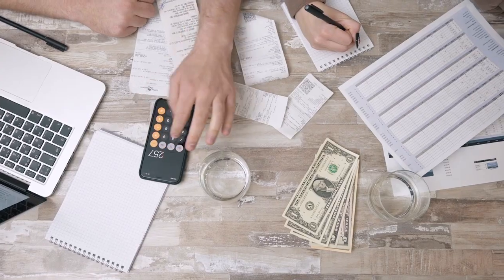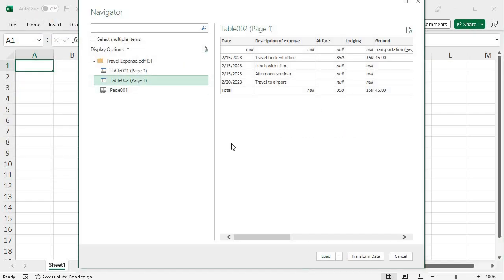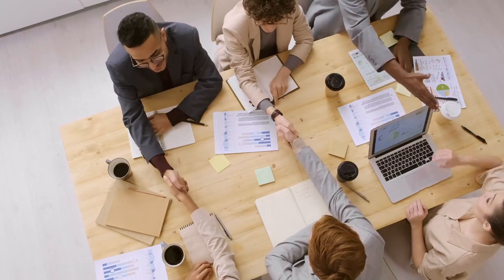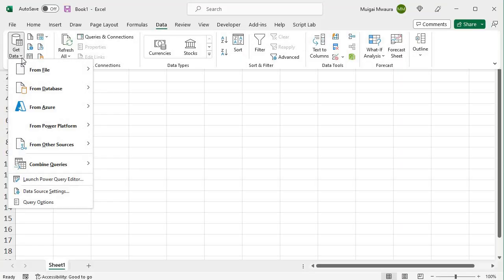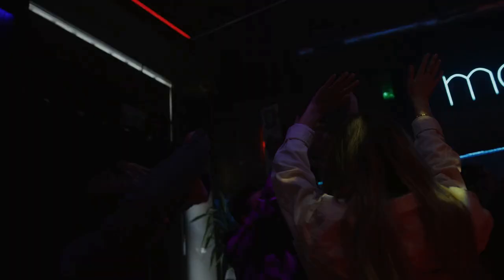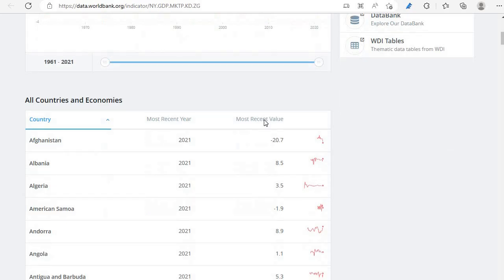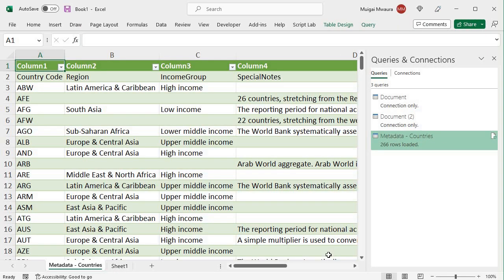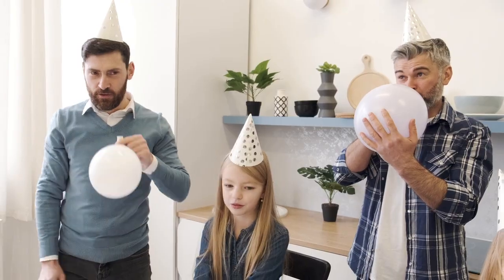Say Goodbye to Manual Data Entry: Excel's Data Import Features Revealed!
Hey, what's up, guys? Today I'm going to show you three amazing data import features in Excel.